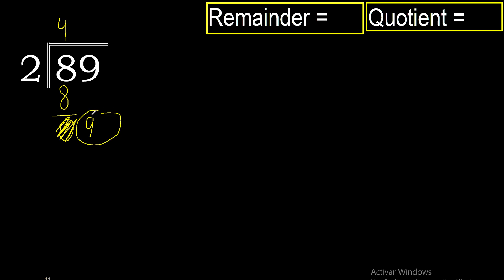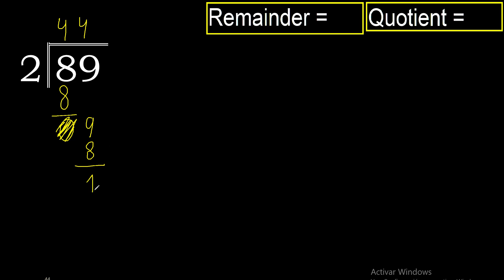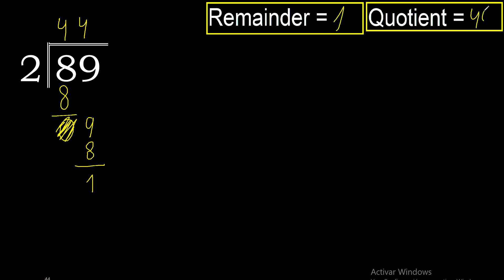Divide 89 by 2 . remainder , quotient . Division with 1 Digit Divisors . Long Division . How to do